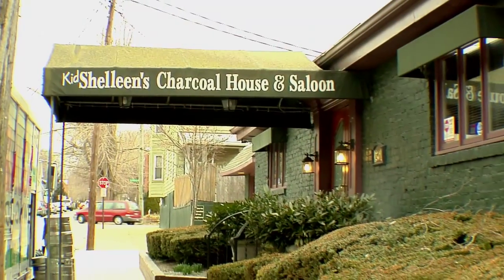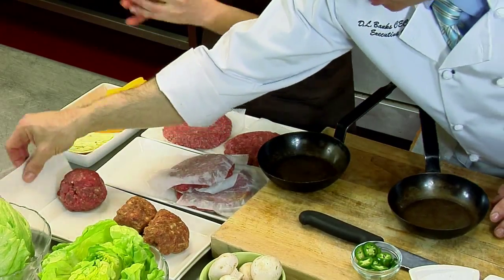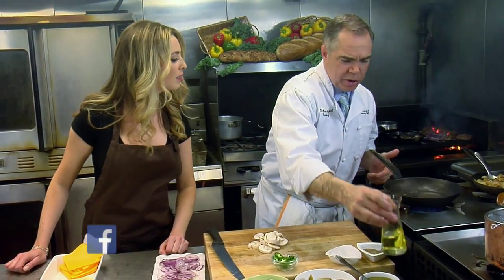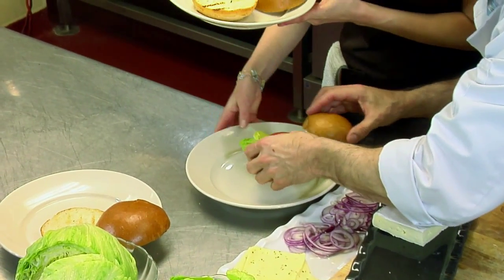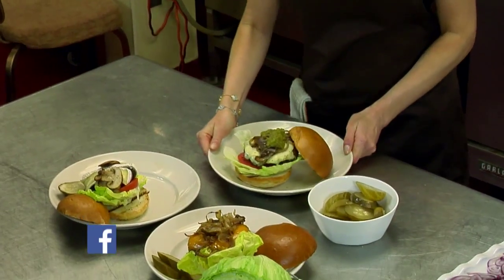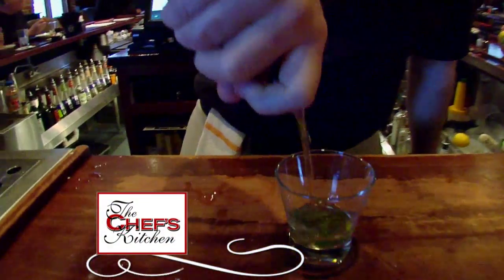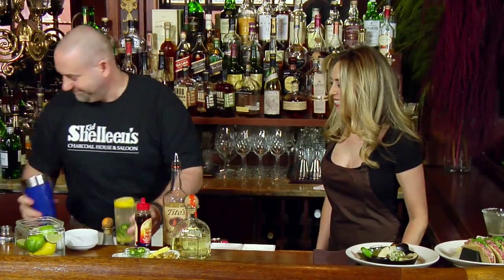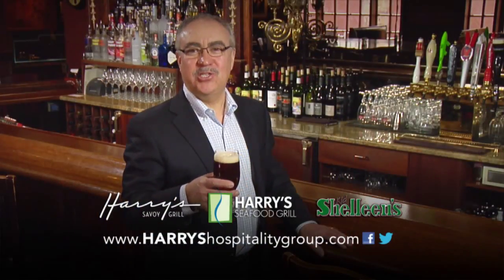Ultimate Burgers | Kid Shelleen's | Chef Davis Banks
Ultimate Burgers | Welcome to The Chef's Kitchen, joining us is Chef David Banks, Executive Chef, and Partner at Kid Sheleen's in Wilmington Delaware and he'll be making three specialty burgers from the restaurant's menu. Joe Pope and Ivan Torres also taste tacos and drink specials.